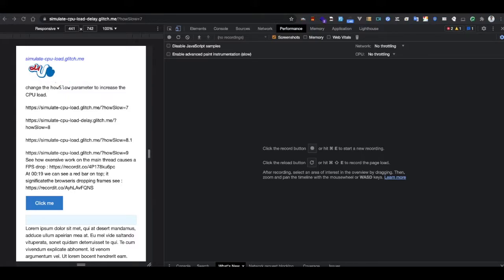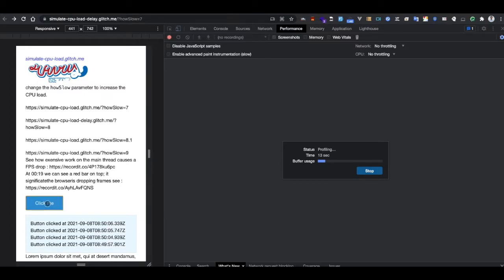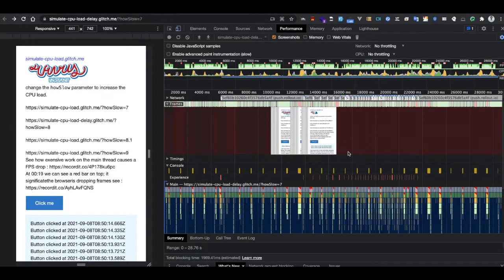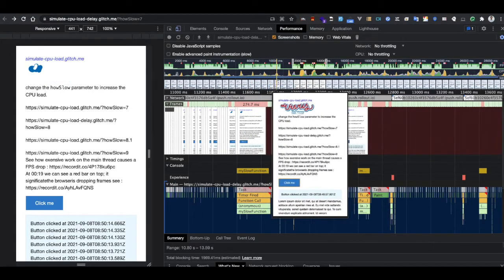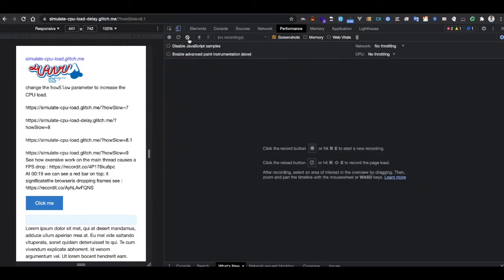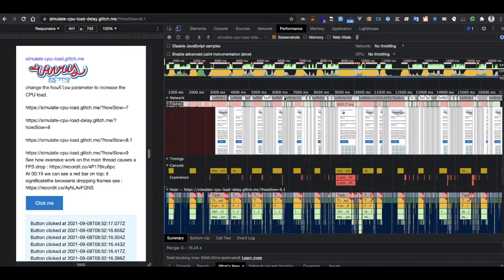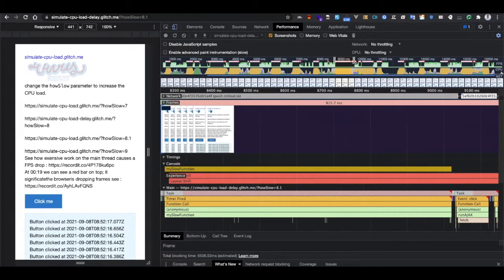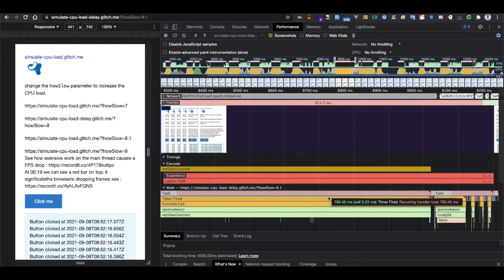Time To Interactive / Total blocking time - JavaScript - effects on the user experience